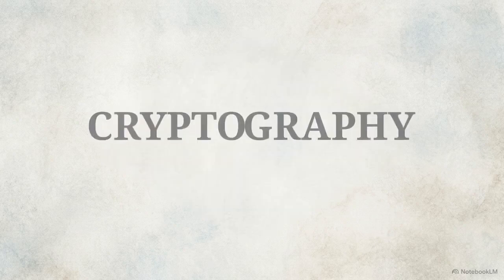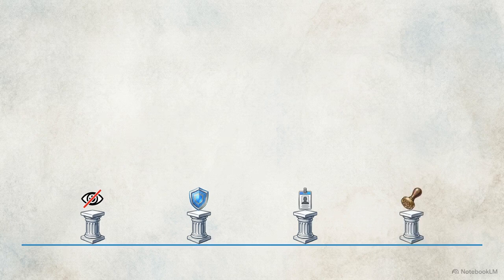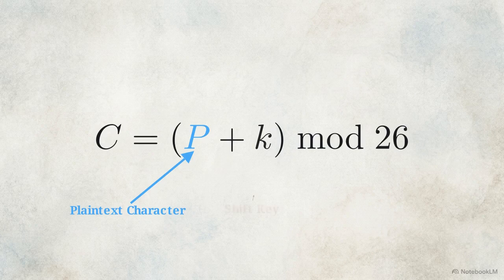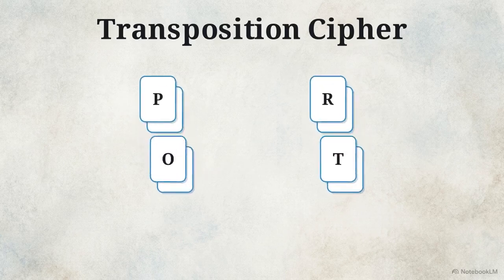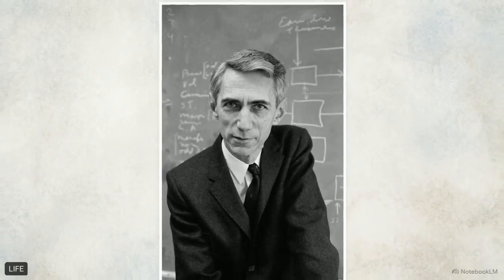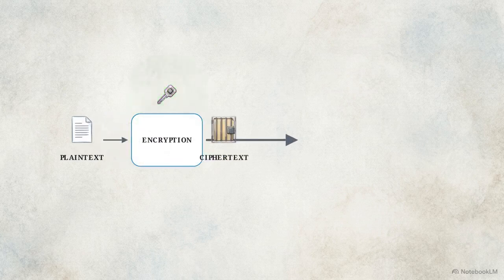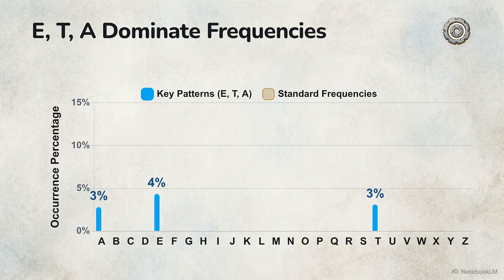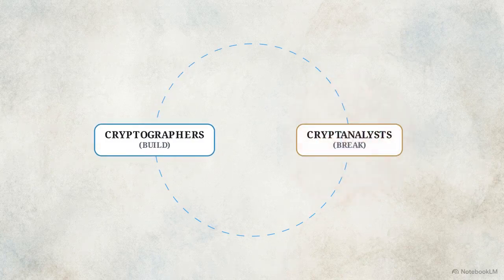CRYPTOGRAPHY – Introduction to Cryptography التشفير - مقدمة في التشفير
How does your browser keep credit card numbers private? Cryptography provides the essential architecture for secure data.

Modern internet infrastructure relies on complex encryption formulas to maintain privacy. We examine the mechanics of sender-receiver communication to explain how information stays protected during transit. This session is designed for viewers looking to understand the technical foundations supporting cloud computing and online commerce platforms.

You will learn how security architecture functions by tracing the evolution of these systems from their ancient Greek origins. We also demonstrate how frequency analysis exposes vulnerabilities in older methods, highlighting why robust modern standards are necessary. Grasping these principles clarifies how data privacy is maintained across global networks.